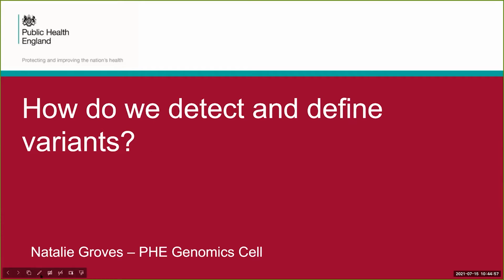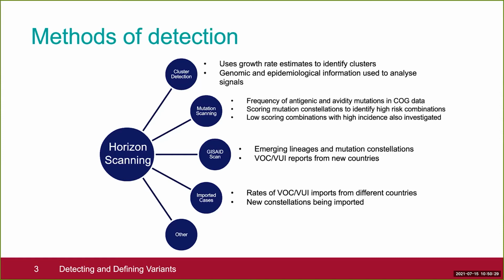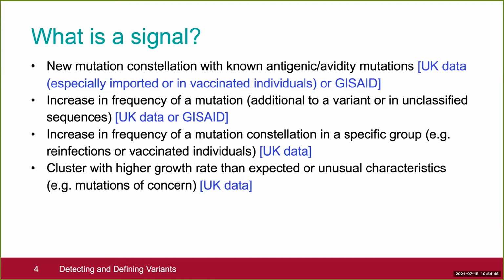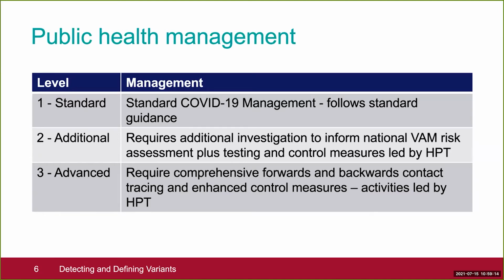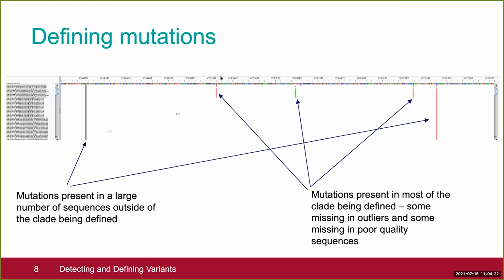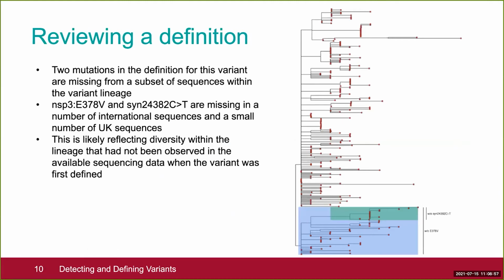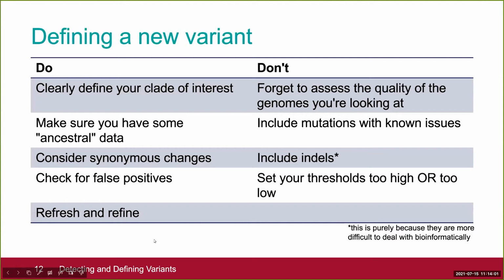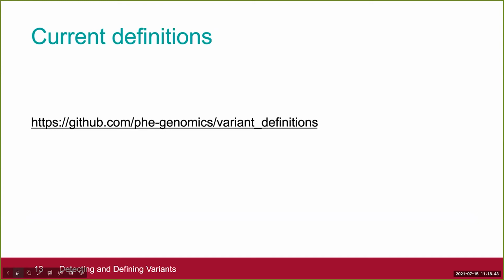08 Natalie Groves - How we detect and define new variants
Video recorded during the ARTICnetwork and CLIMB-BIG-DATA workshop on COVID19 data analysis (14-15 July 2021)